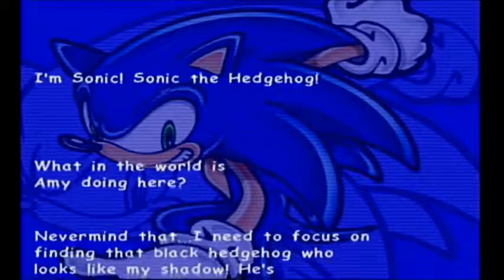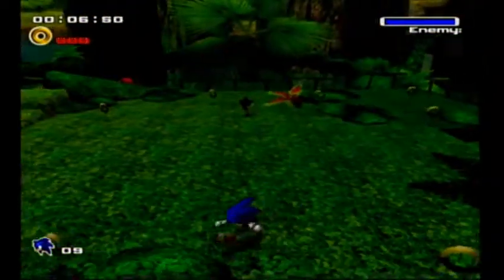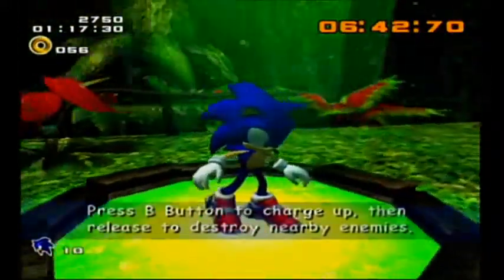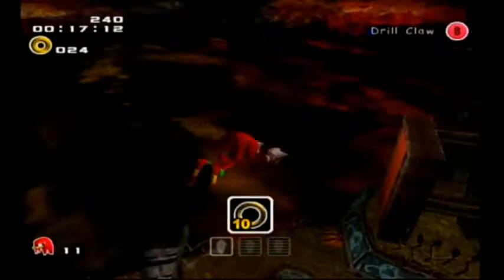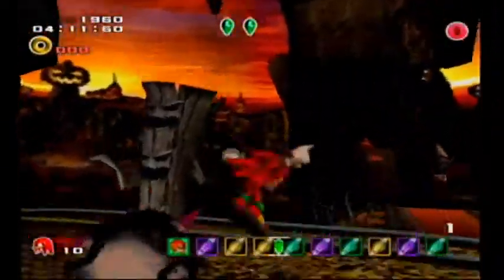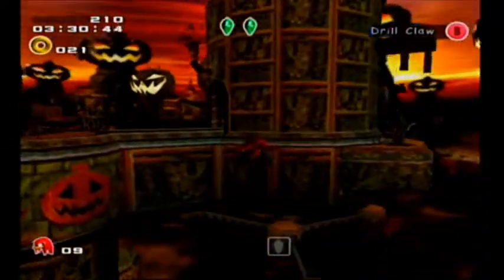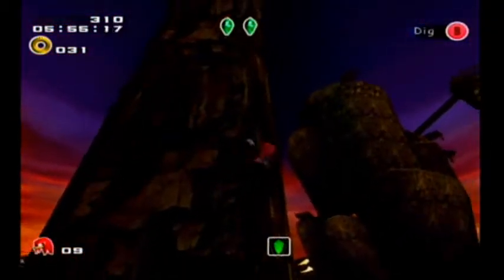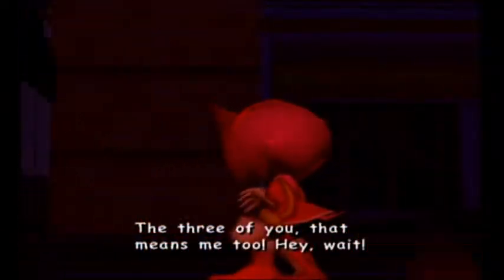Sonic Adventure 2 Battle Part 2: which is 3D Sonic at its absolute best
Both Sonic stages today are amazing! The Knuckles stage however...